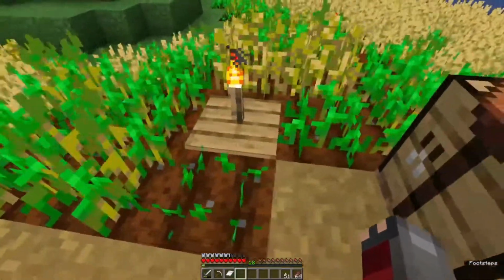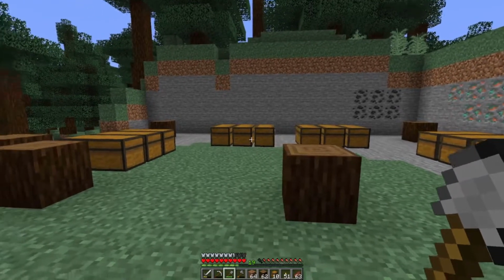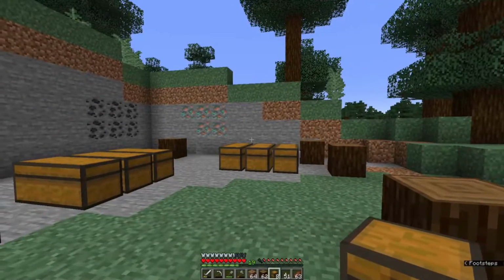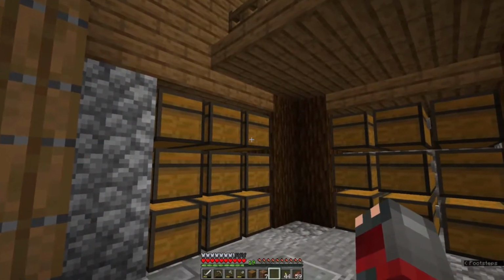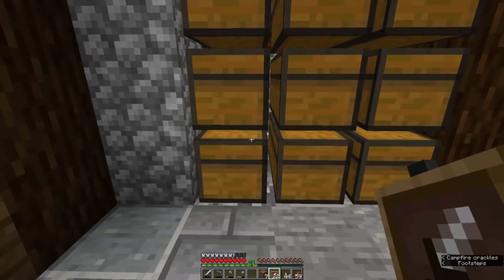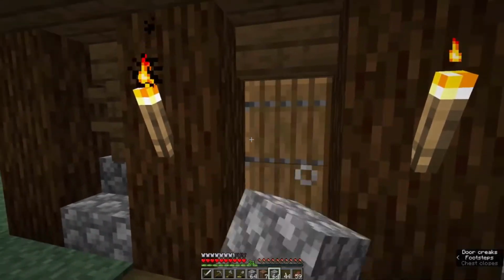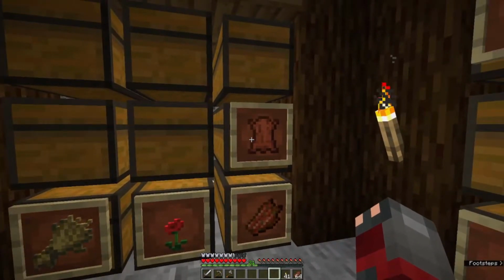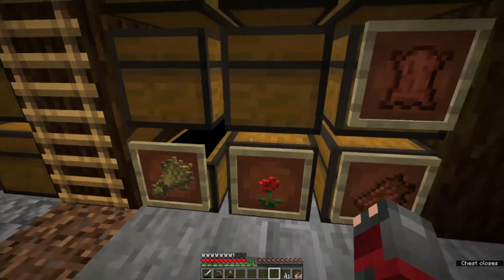How To Build A Storage Room In Minecraft Survival | Minecraft Guide (1.17 Let's Play) Episode 5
In this Minecraft Guide Episode, we get our Manual Storage System added to a fresh Storage Room build. I go over how to build a storage room In Minecraft Survival. Welcome to my Minecraft Survival Series, A Minecraft guide for beginners getting started. Including some Minecraft tips.

Minecraft 1.17 Let's Play

My Links!